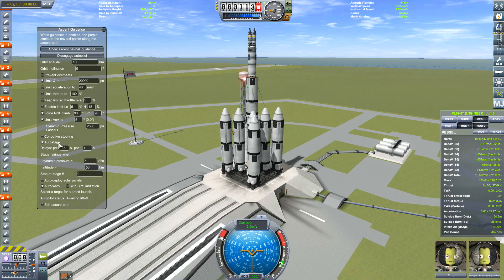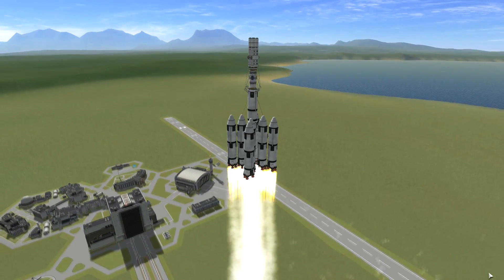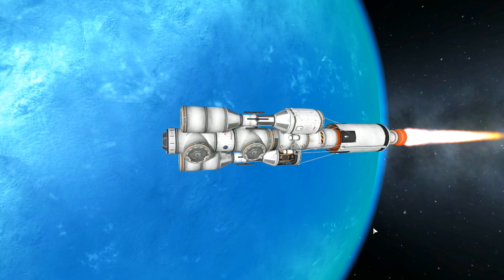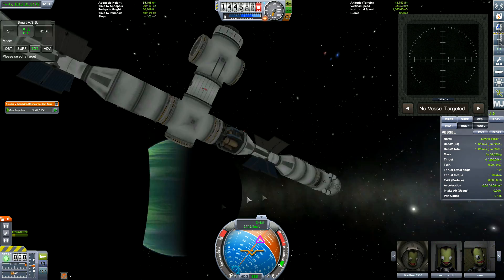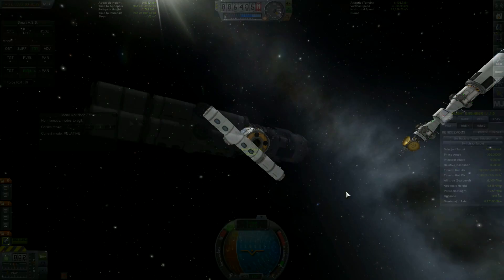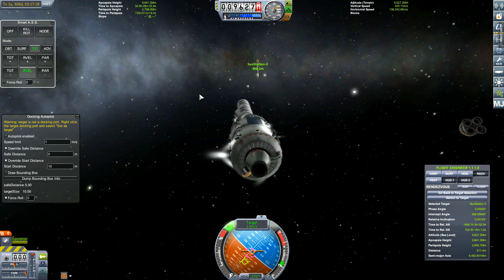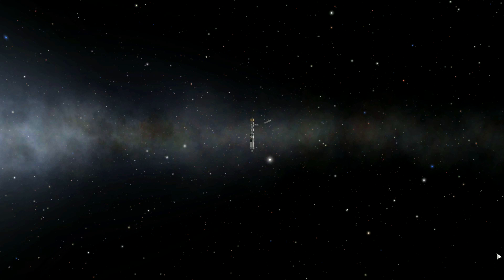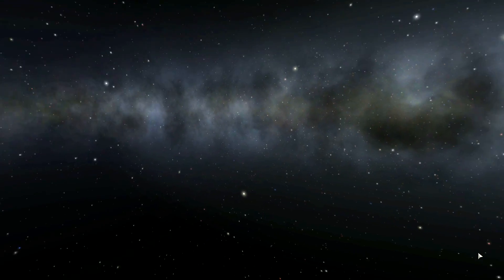Kerbal Space Program - Kerbal Quest - Part 23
LAUNCHING KERBALS OUT OF THE SOLAR SYSTEM! Messing up the sun space station and building a Laythe space station.

KSP V 1.1.3 Current mods:

HooliganLabsAirships
KerbalAlarmClock
KAS
MechJeb2
ModuleManager
SCANsat
KerbalEngineerRedux
KustomKerbals
Stock Visual Enhancements
Stock Visual Enhancements: Sunflare
KIS
Trajectories
KerbalPlanetaryBaseSystems
Docking Alignment Indicator
RasterProp Monitor
RasterProp Monitor Core